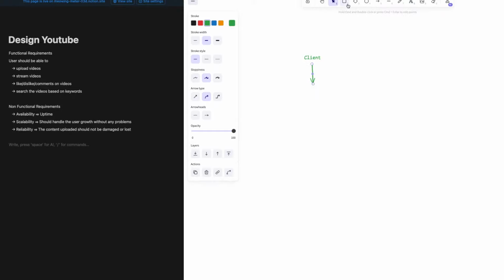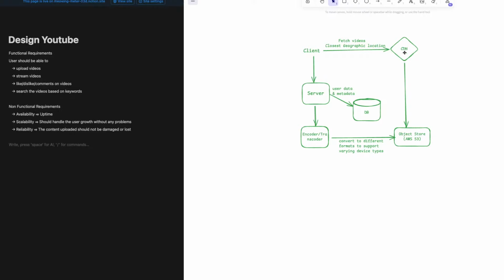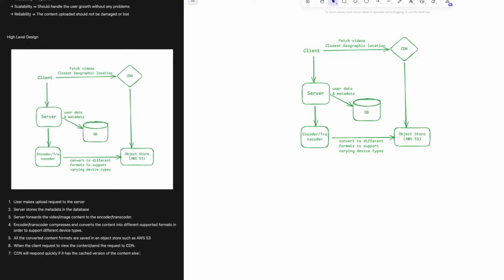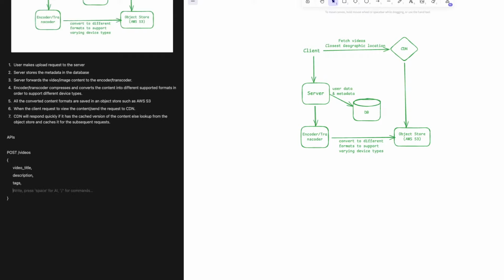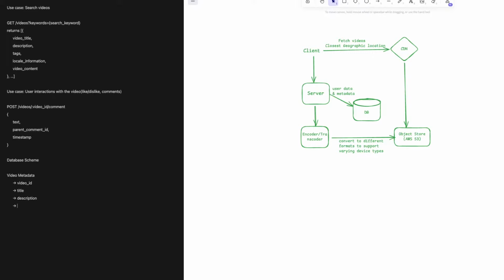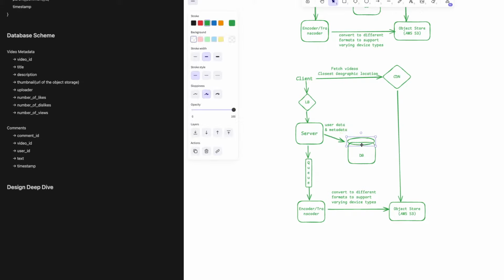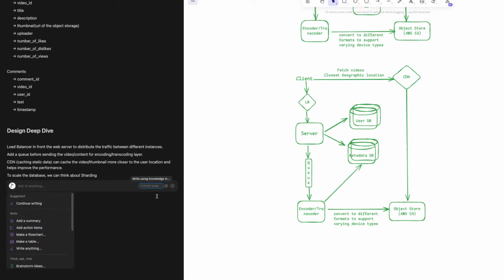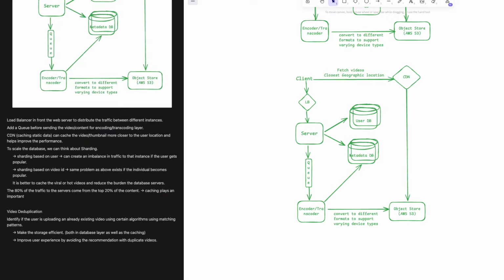Self-Study Series: Youtube System Design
Self-Study Sessions: Software Engineering & Technical Deep Dives

🚀 Welcome to my Self-Study Series—a live, unscripted session where I explore technical concepts in real time. Whether it’s system design, coding interview prep, machine learning, or software engineering, this series is all about hands-on learning.

Today’s Focus: System Design & Coding Interview Preparation

🔹 Breaking down system design problems
🔹 Live problem-solving and whiteboarding
🔹 Coding challenges for interviews
🔹 Best practices for scalability, reliability, and performance

This is a no-frills, real-time learning session where I study, break down concepts, and share insights as I go. Whether you’re prepping for an interview or just curious about system design, feel free to join in, take notes, and learn along!

📚 Resources/References